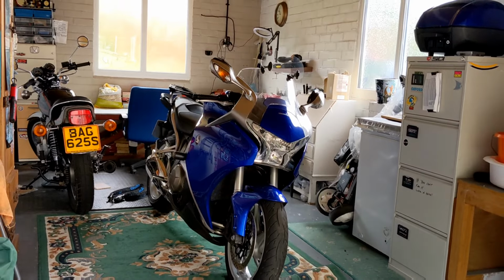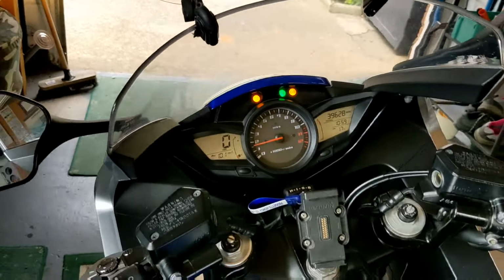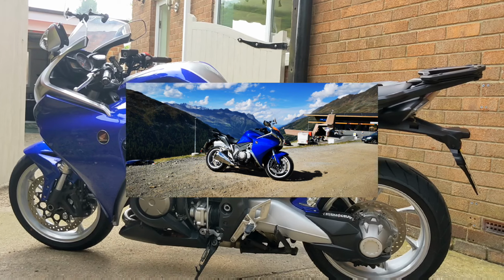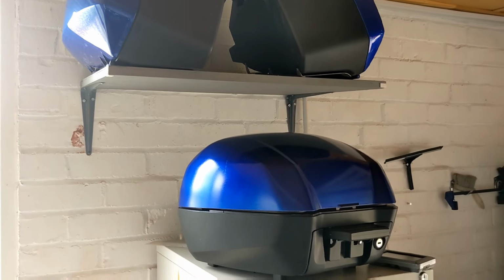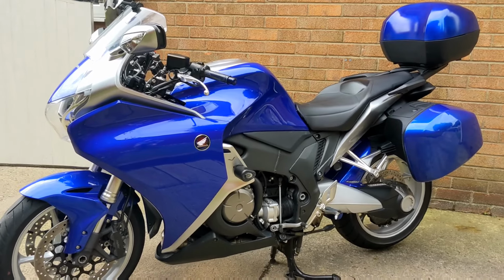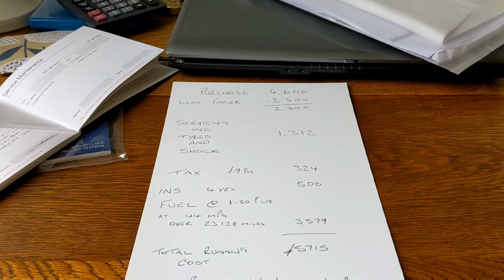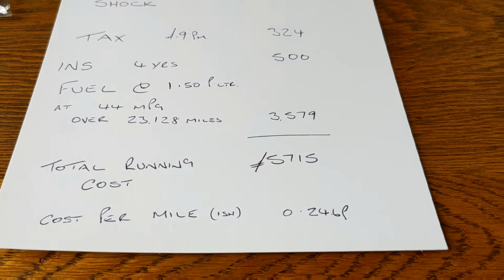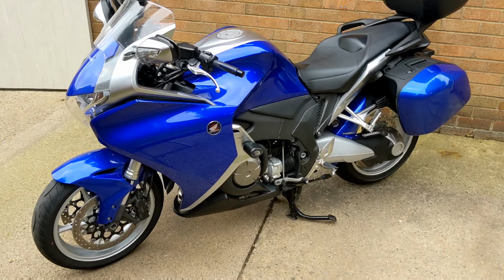Honda Vfr 1200 4 Yr Review and Running Costs!